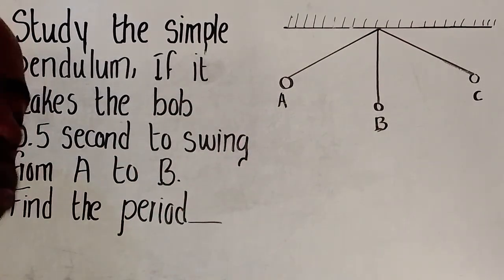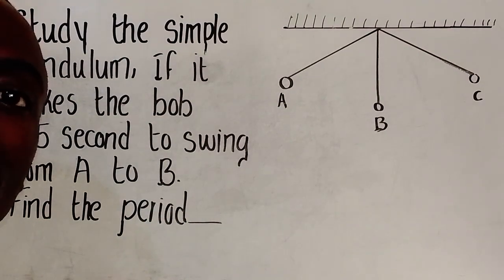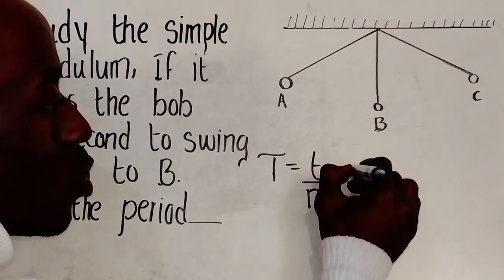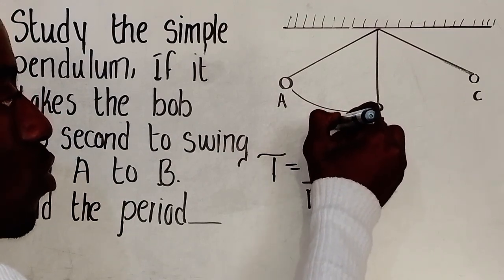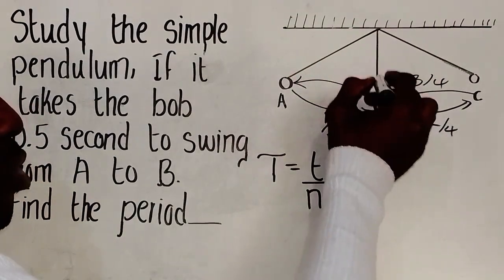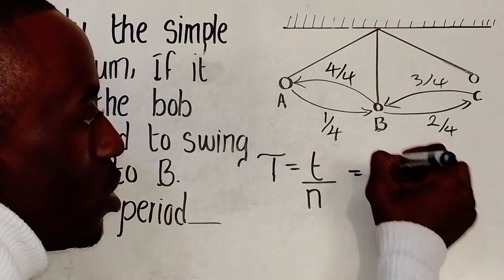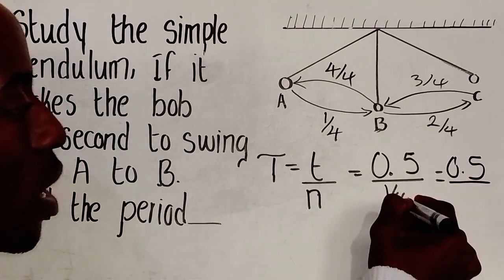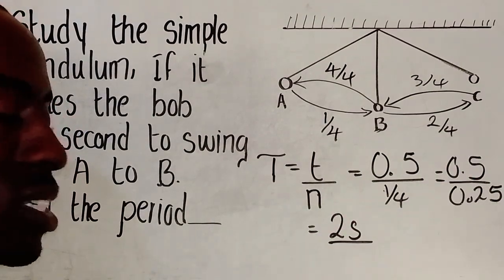Physics simple pendulum